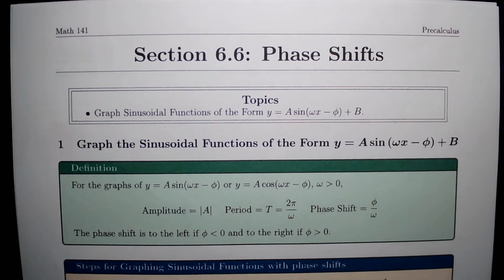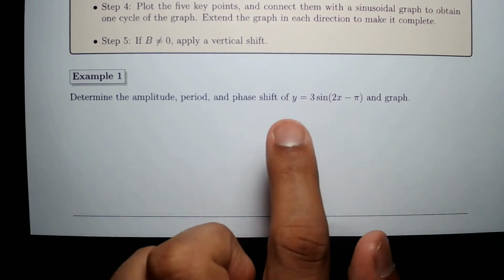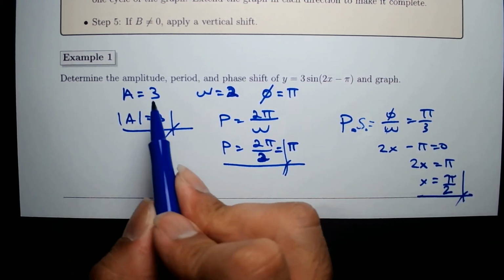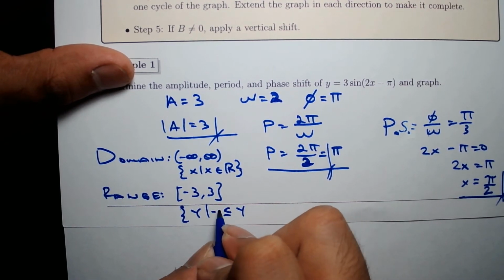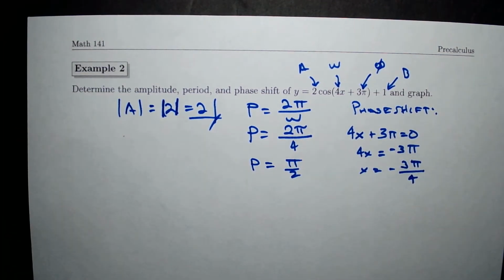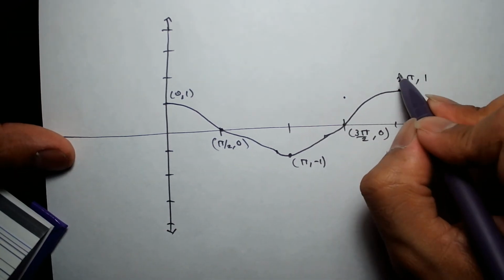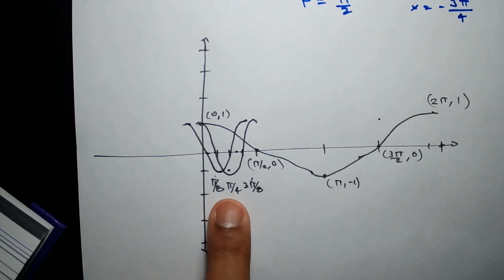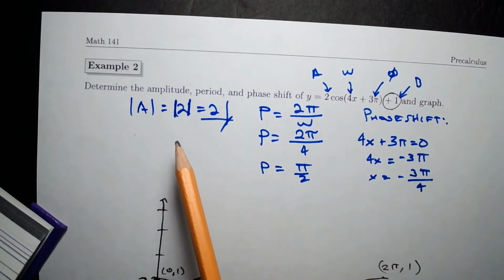Section 6.6: Phase Shifts